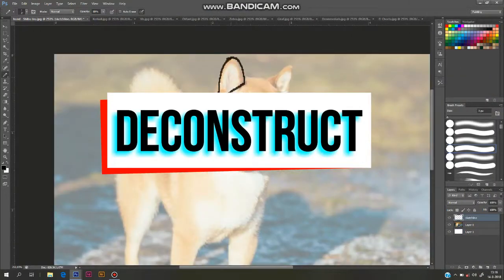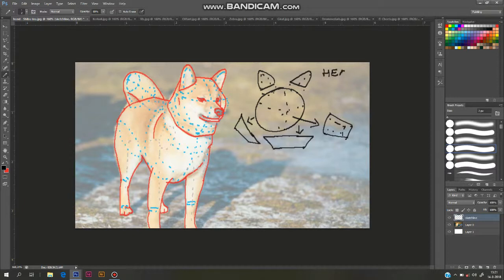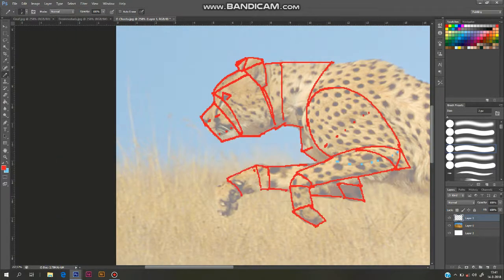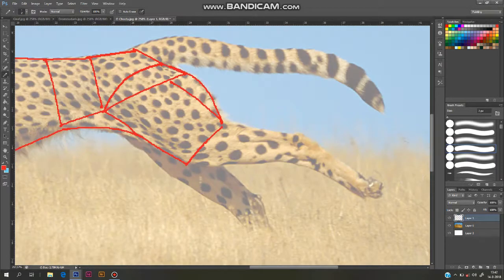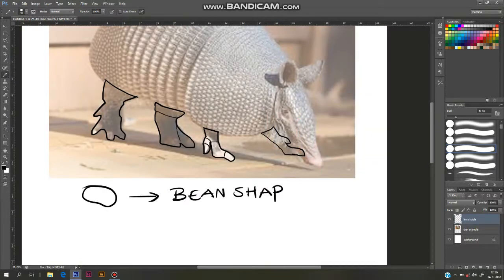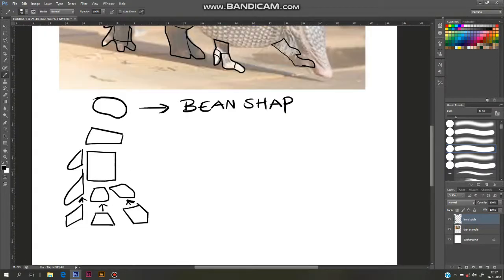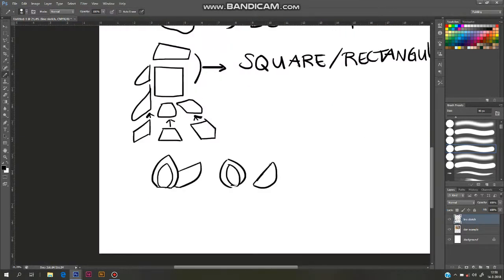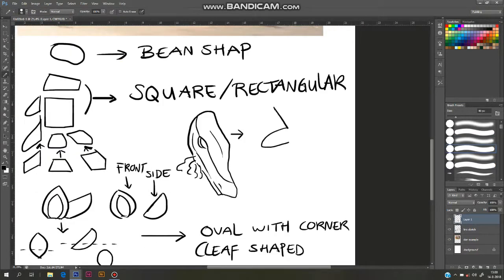HOW TO DRAW EVERYTHING - deconstruct and construct - SuperZheik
How to draw everything? Is she for real? Yeah, kinda… If you're good in math and construction, this will be an easy walk in the park. Everything around us is made or excists in mostly standard shapes. These shapes are: Squares, Rectangulars, Triangle's, Circles, Ovals, Cilinder, Pyramid, Cube. In this video I am going over a way to practise your eye in seeing the skeleton of something or someone. It's a very easy method and eventually results in you knowing how to draw something not only from memory, but also in different angles as you get to see how you can move these shapes. This one is only animals, but hit the comment box below and let me know if you want more about this subject.
Finally another video up. There is a reason why I couldnt make video's for a long time and I am also breeding about doing something besides tutorials. But thats for another time.